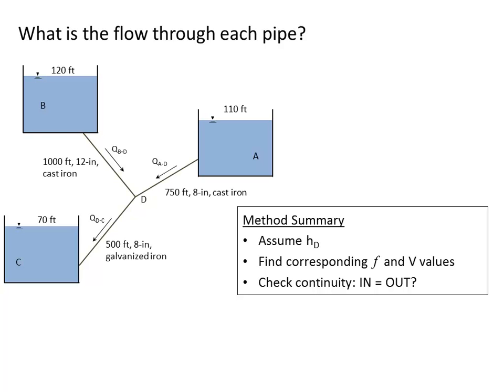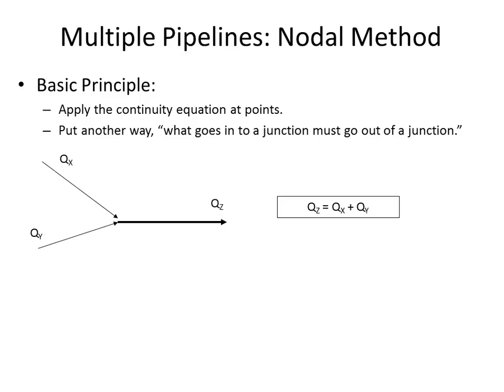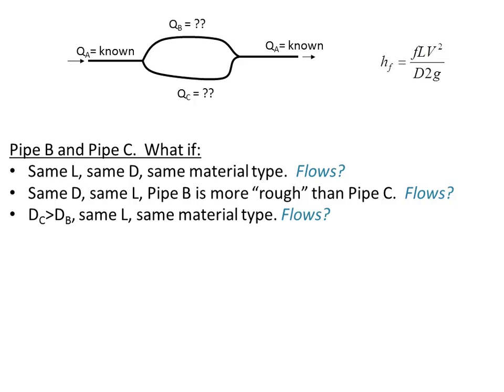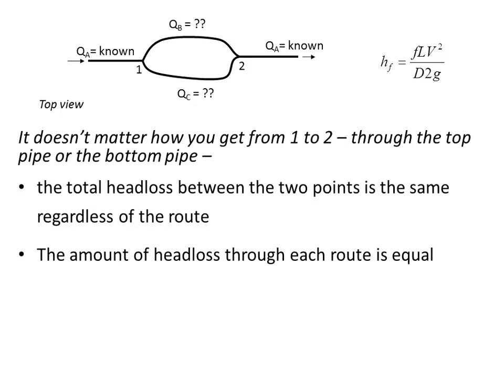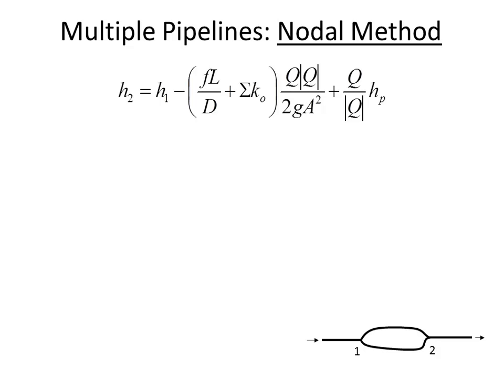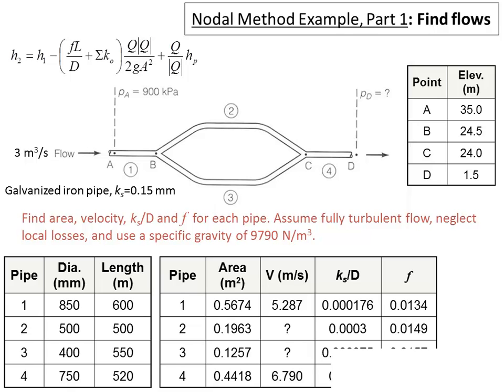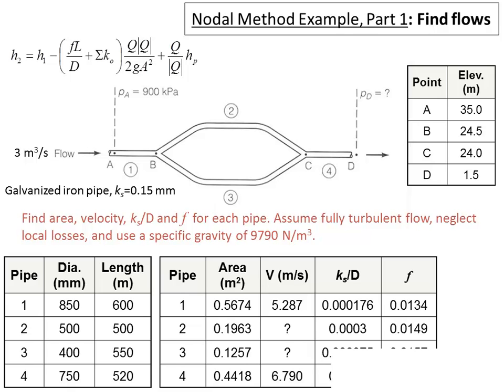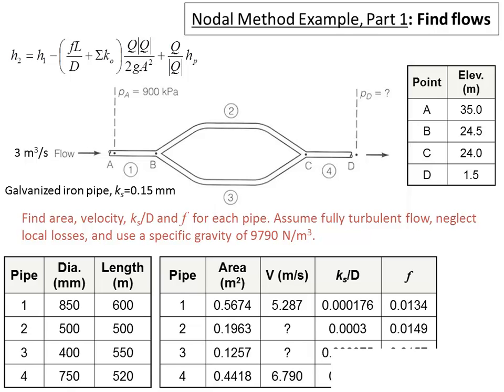CE 331 - Class 9 (2/4/13) - Nodal Method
If there's something you need that isn't on that site, let me know and I'll put it up.  (Note: I do not distribute .ppt files of my lecture notes.) Pipes in Parallel